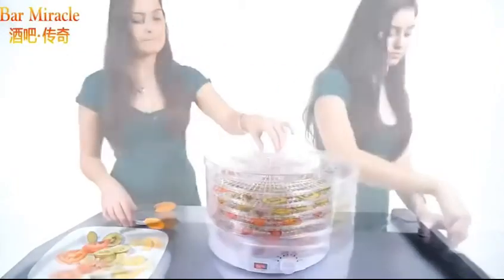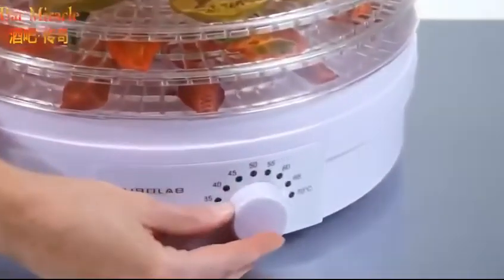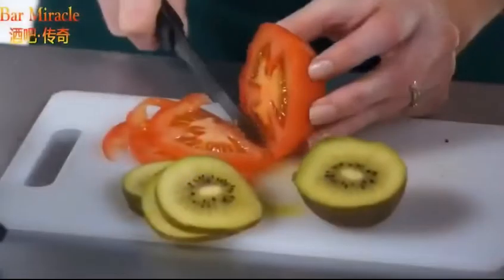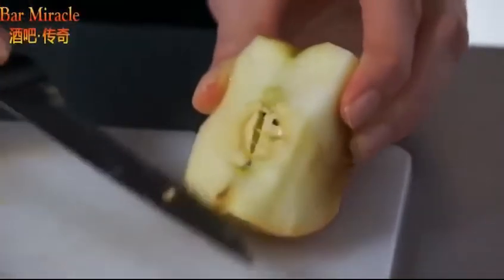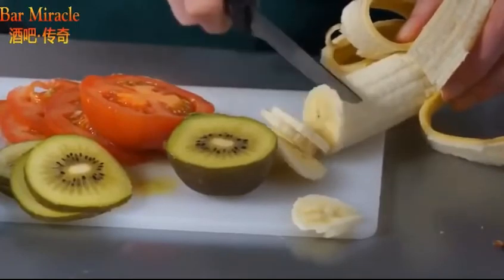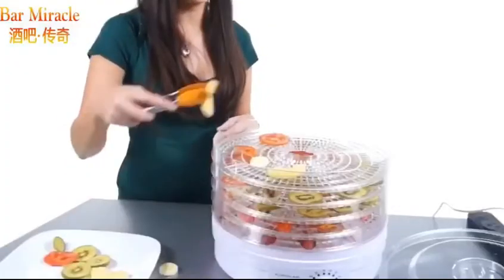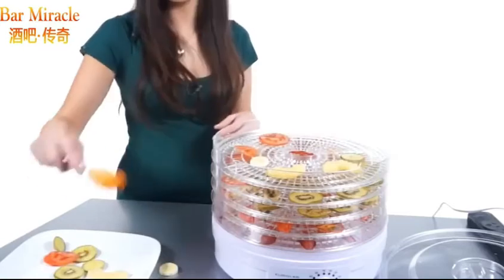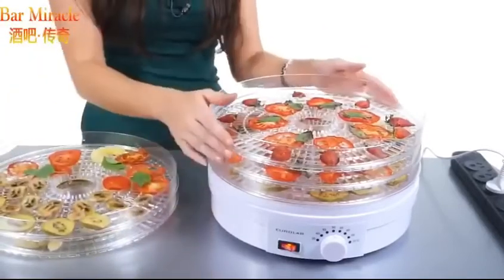多功能五層溫控🍓乾果機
【媽媽日記™】粉絲團

是我們自己的社團
🎉更多好康以及育兒分享歡迎來逛逛